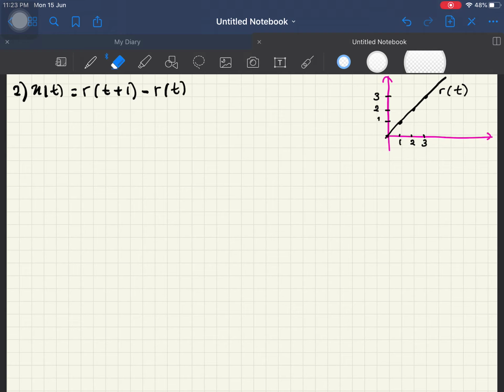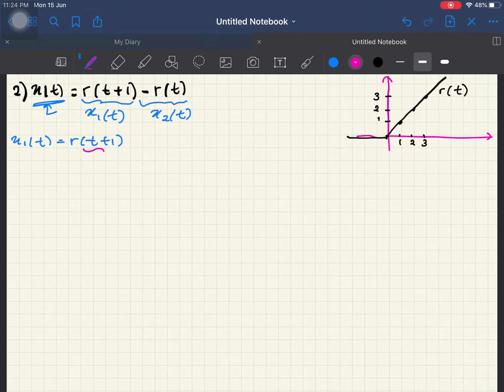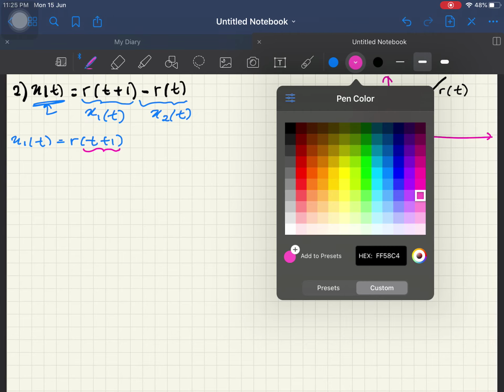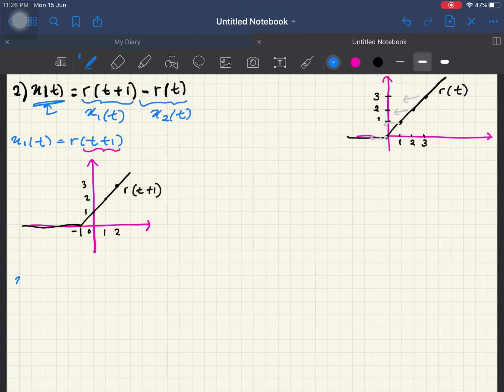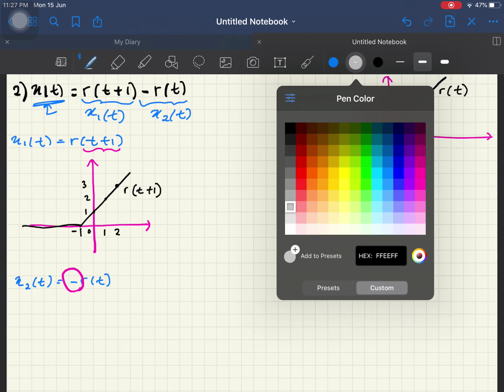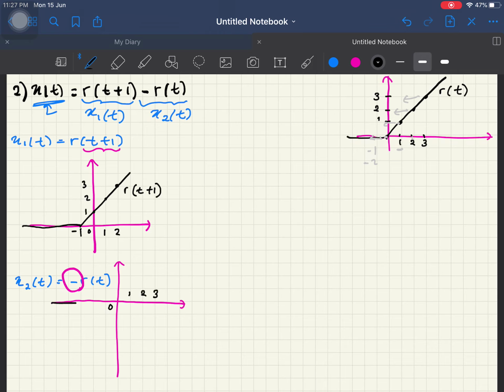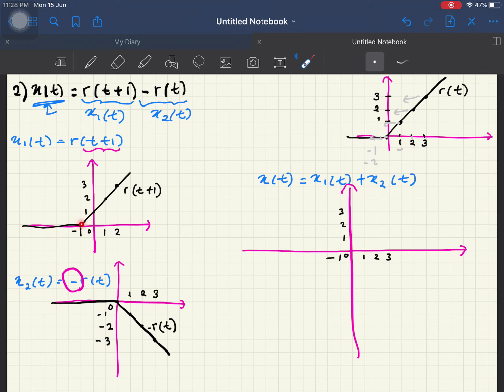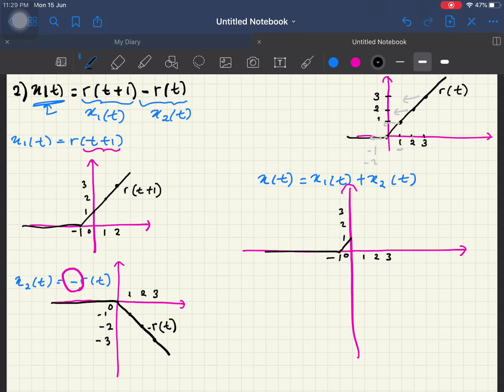Sample Problem Solution: Addition of Signals_question2